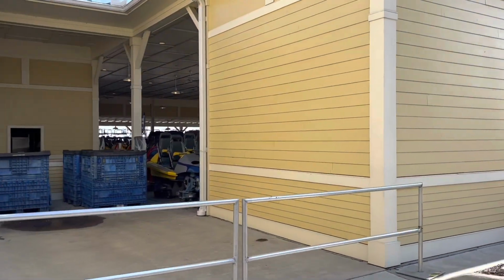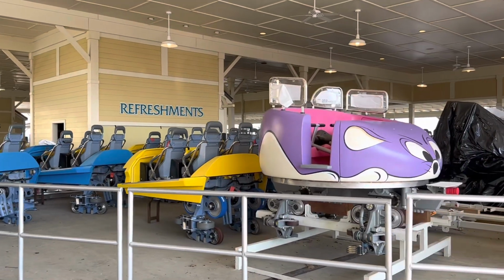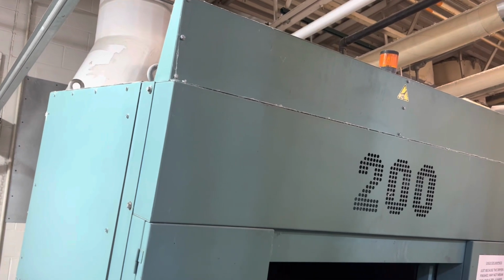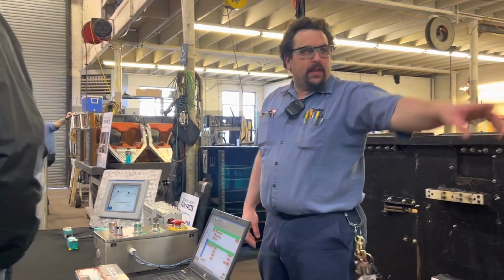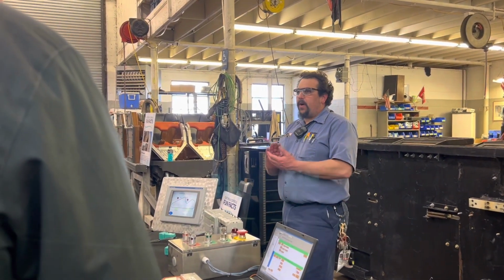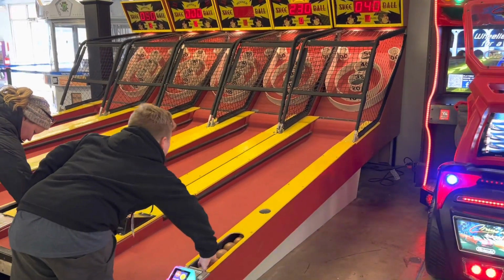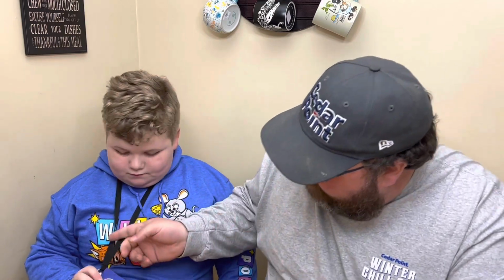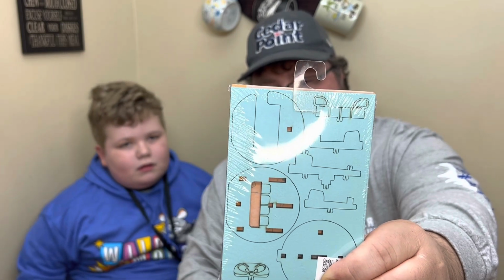Austin Family Adventures Episode 32 Cedar Point Winter Chillout!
Noah, Andrew , Isaac and Dad/Uncle Dan went to Winter Chillout 2023!  We took a behind the scenes tour and enjoyed back of house areas throughout the park!  We got to see all the new construction, get insider information on what is coming to the park in 2023 and got some new CP swag for 2023!